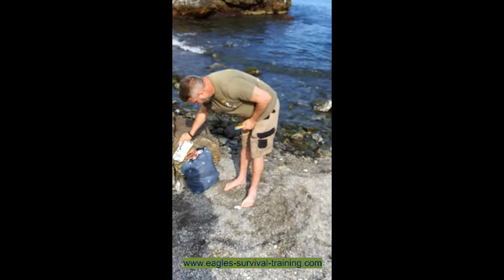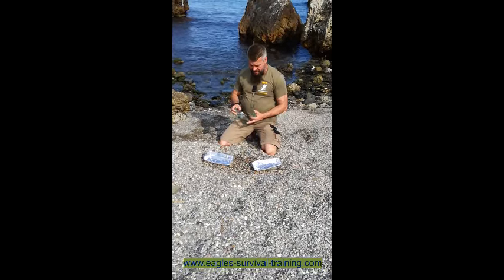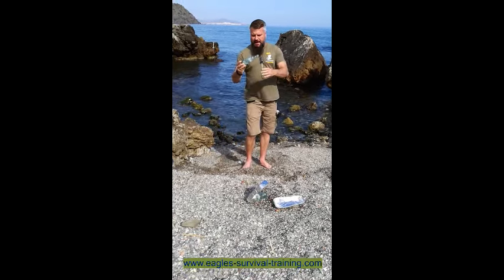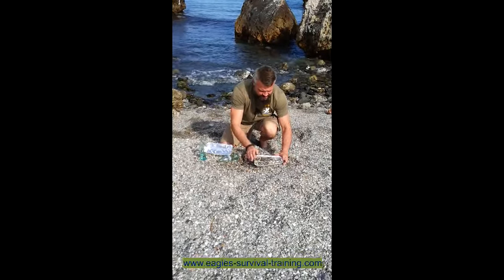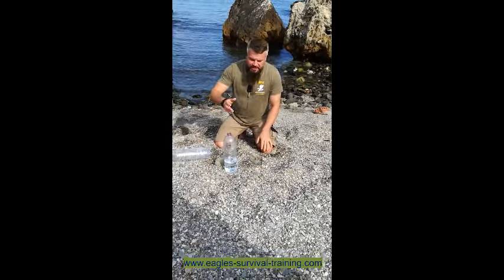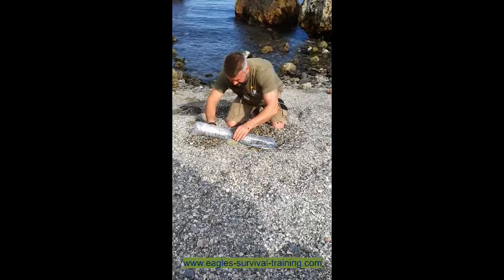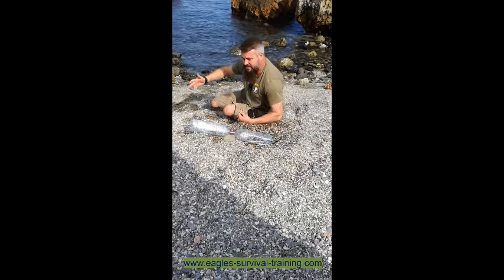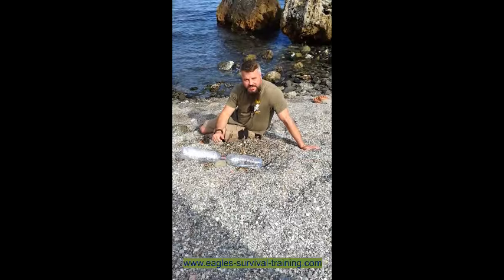A basic introduction to filtering salt water - Part One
This is part one of a basic salt water filtration demonstration by Mountain Micky here on the Andalucian beach in Spain.